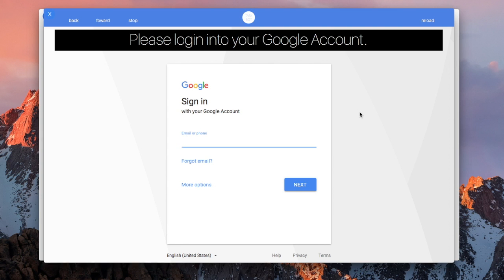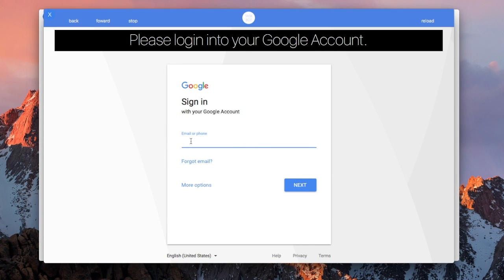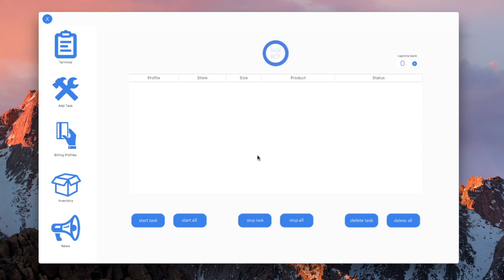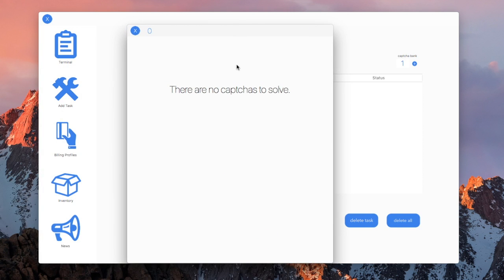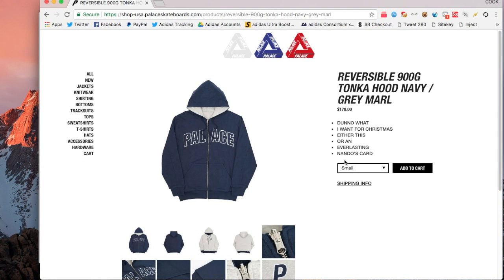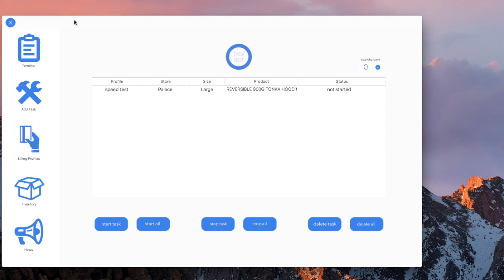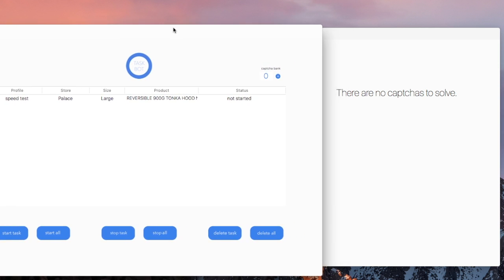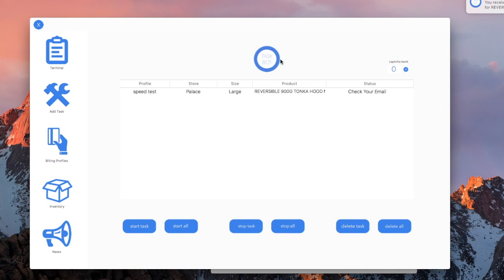Task Bot AIO Mac Tutorial | Best Shopify Bot